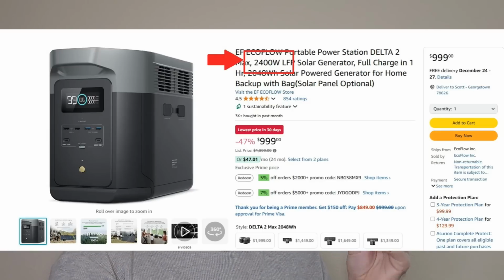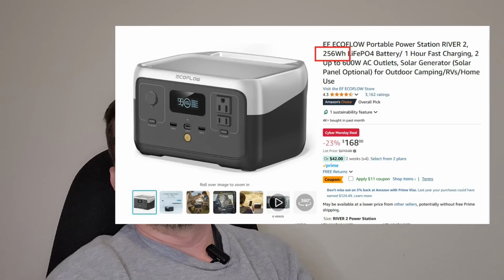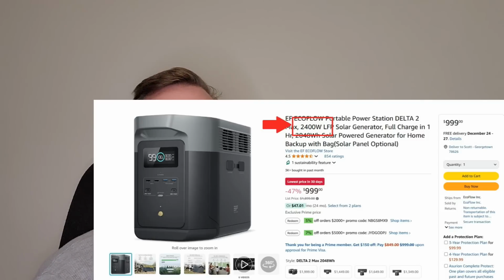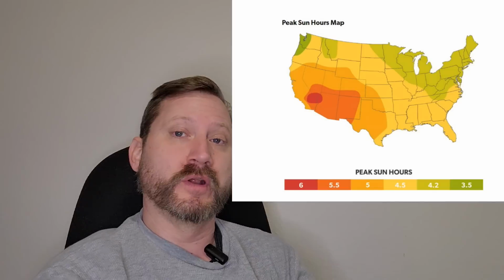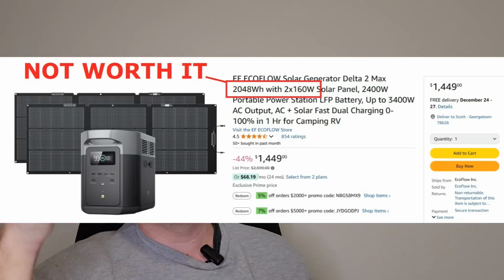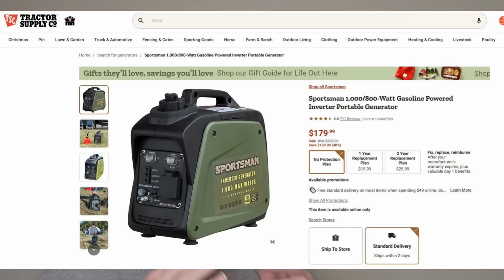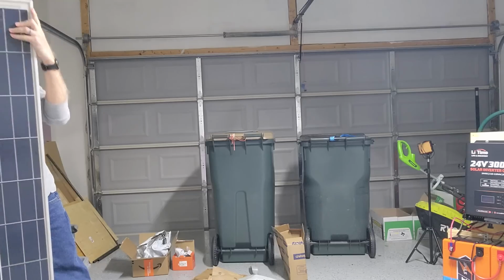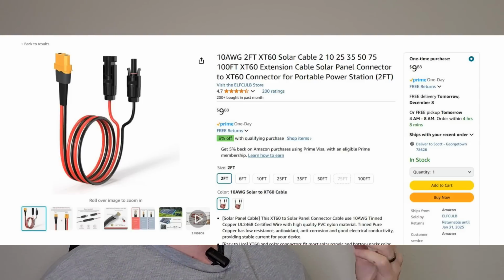Don't buy a portable power station! Start here first! Texas Prepper Projects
Watch this first before you buy ANYTHING! Just facts and how to understand the specs

0:00 Intro
0:35 Check out the rest of the channel for builds
0:40 Brand isn't a big deal
1:07 The spec numbers that matter
1:23 Watts Vs Watt Hours
1:39  1,000wh or more
1:58  Running a fridge
2:33 Power station vs Generator.  Running a fan!
2:55 How about heating?
3:13 Electric blanket for the win!
3:52 Smaller stations don''t make sense. Use this instead and save money!
4:50 What about Watts?
6:50 What about Solar power?
7:28  You got to see the South
7:41 If you live in an Apartment.
8:20  The sun isn't out as much as you think
9:05  The 1 to 4 rule
10:25 Generator charging the battery
12:05 The actual solar panels Folding Vs Fixed
13:50 Window AC? NOPE

Suggested EcoFlow items:

Power bank

Smoking deal! I give these out as Xmas Presents!

Or: Build it yourself and save bigtime!

300 amp hours, 200 amp BMS.   58 pounds and TINY!

Inverters.

Dokio folding solar panel.

45 amp charger

🔔Join Scott as I share my electronics expertise and inspiring ideas.

best solar generator for home

  LiFePO4 battery, lithium battery, deep cycle battery, lithium iron phosphate battery

how to make solar panel at home
best budget solar generator
diy solar generator
best solar generator for camping
diy portable power station

diy small solar generator
solar generator for apartment
DIY electronic project
hurricane emergency
hurricane emergency power
apartment prepping
emergency solar generator
Solar generator